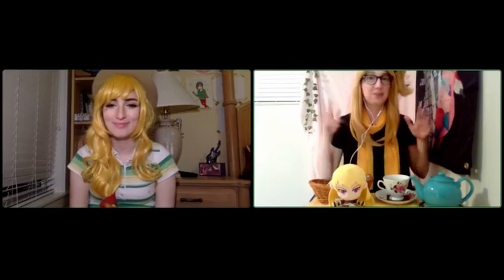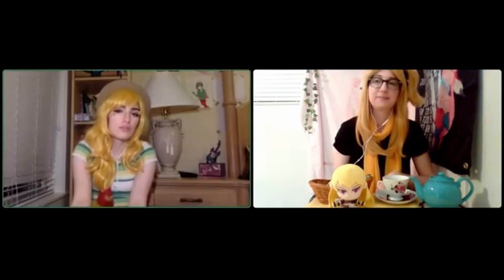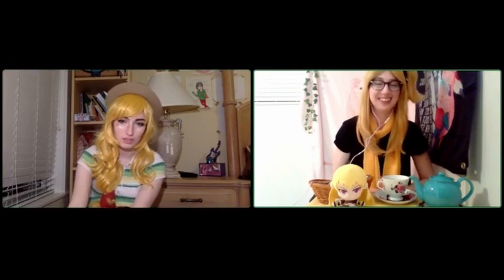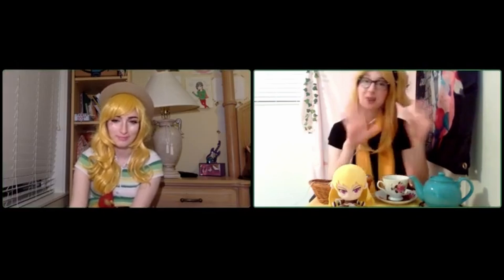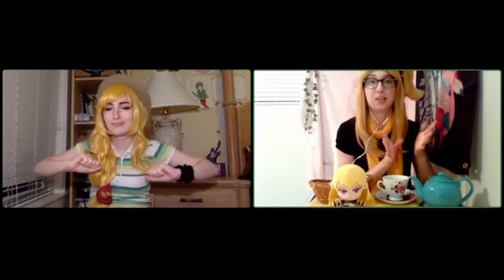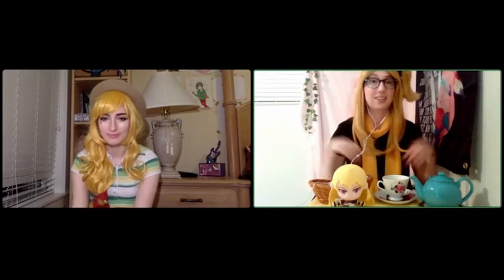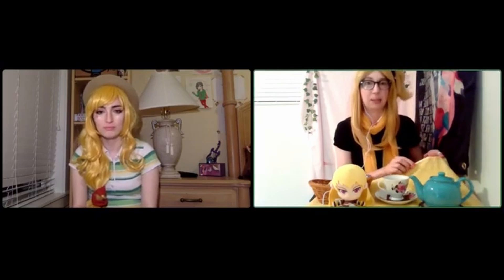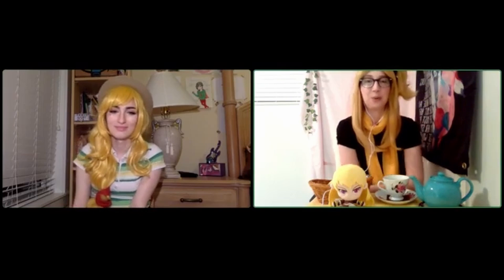Cosplay Tea Time presents: The Color Yellow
Hello everyone! Cosplay Tea Time members discuss what they like about the color yellow.

Edited by: Jen

Follow and support our guests and tea sippers!

Bella
Tik Tok and YouTube: BelladonnaRoseCosplays

Bittersweet Waltz
Sir Cubworth

Tea for Tat
Verified Picasso